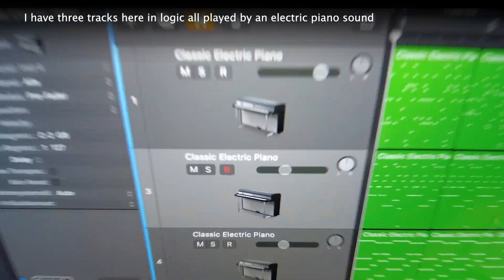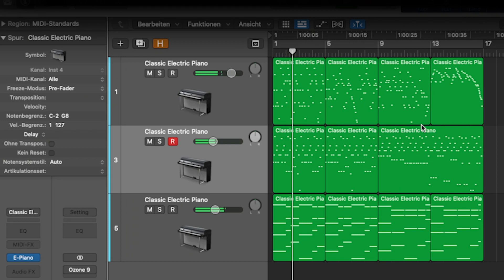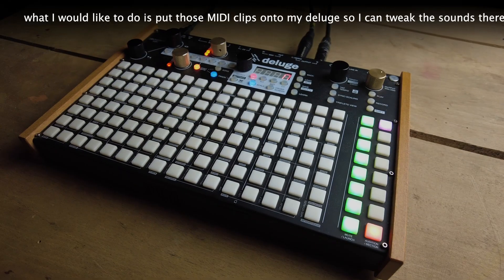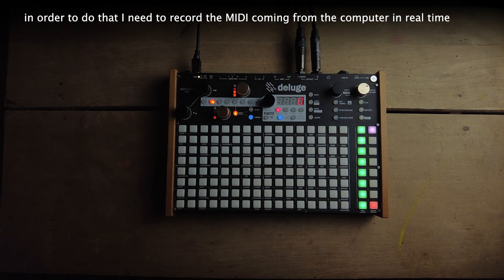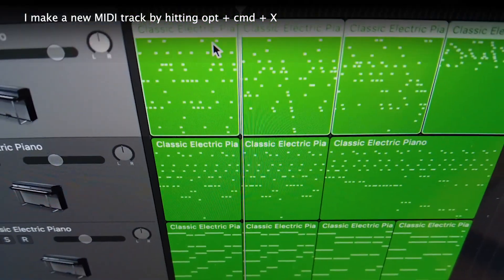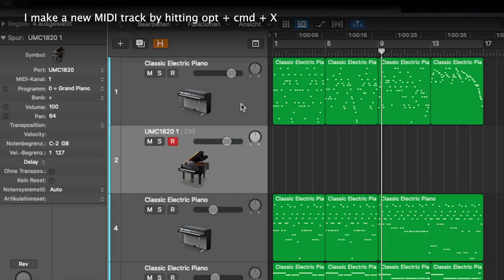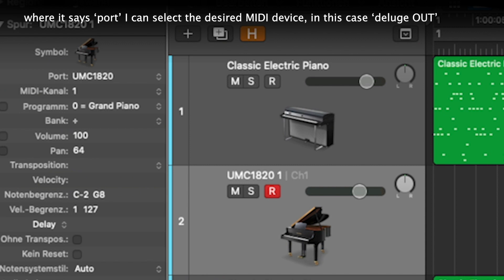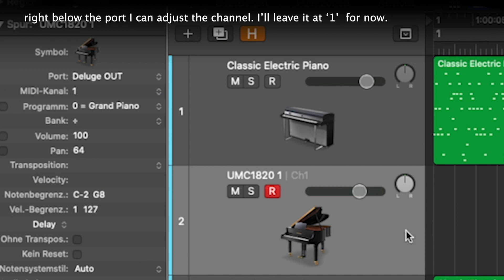How To Get MIDI From a Computer Onto The Deluge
I'll explain how to record MIDI from a DAW onto your deluge, just in case anyone has trouble with this.

I'm also making a bit of music with the MIDI Clips I'm using as an example.